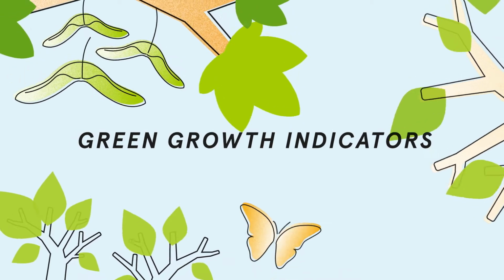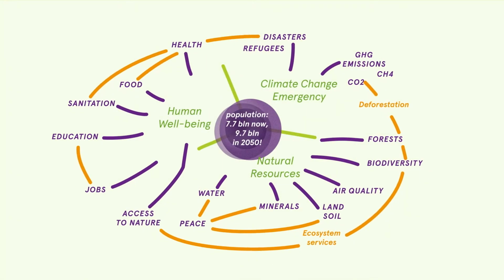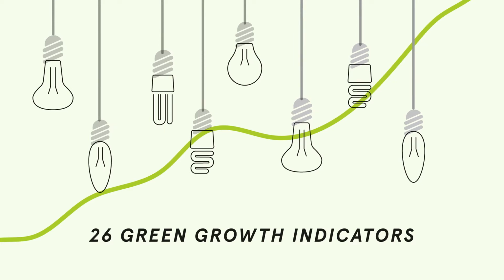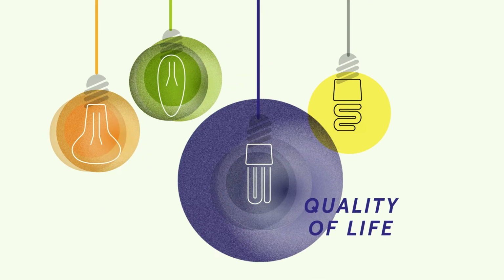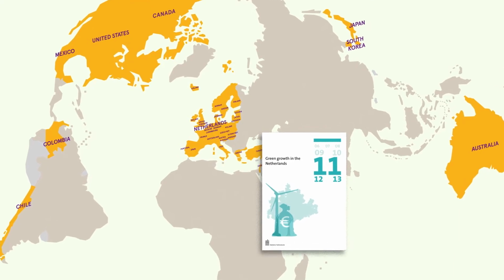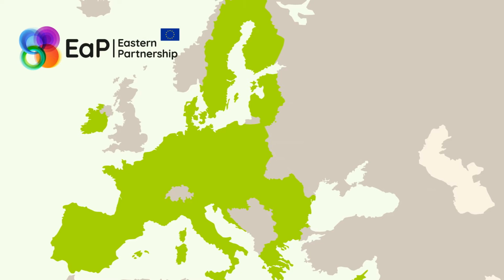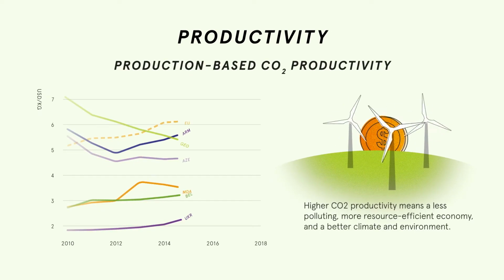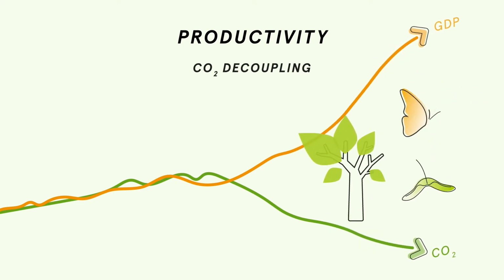Green Growth Indicators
Green growth indicators can measure progress, raise awareness and identify potential opportunities and risks for governments which pursue green transformation. EU4Environment continues supporting the Eastern Partnership countries to develop and improve the national set of green growth indicators.